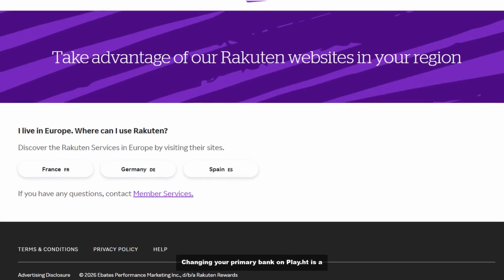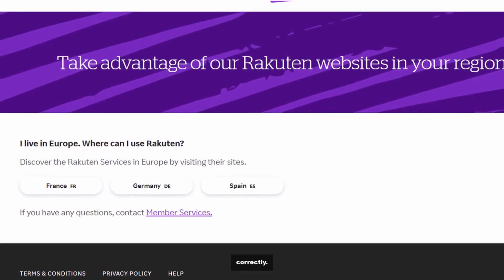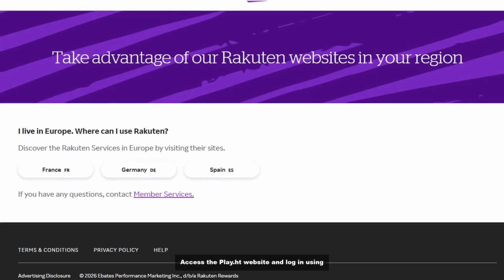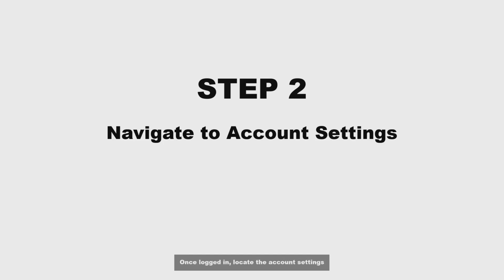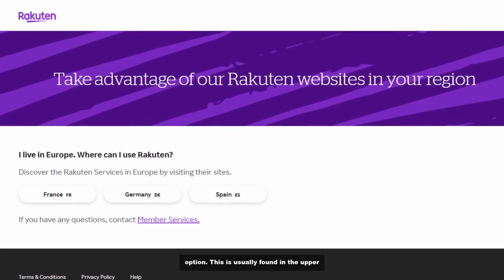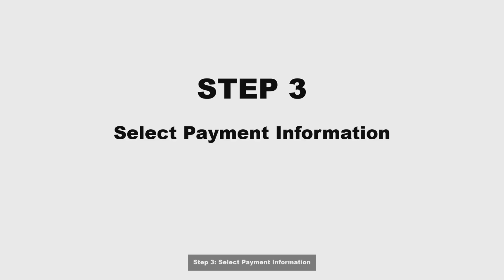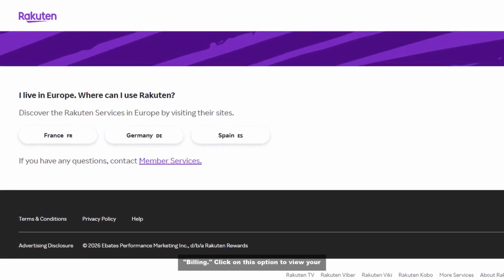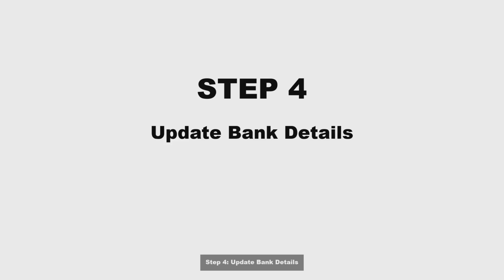How To Change Your Primary Bank On Play.ht 2026 (COMPLETE GUIDE)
In this video, we provide a complete guide on how to change your primary bank on Play.ht in 2026. Whether you're looking to update your payment method or manage your subscriptions, we've got you covered with easy-to-follow steps.